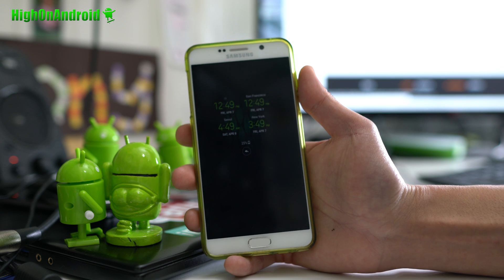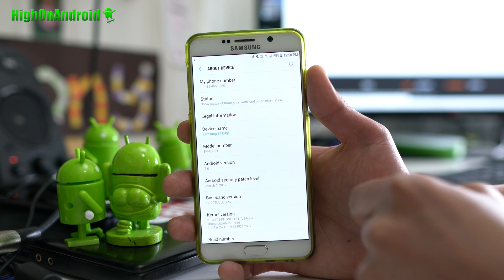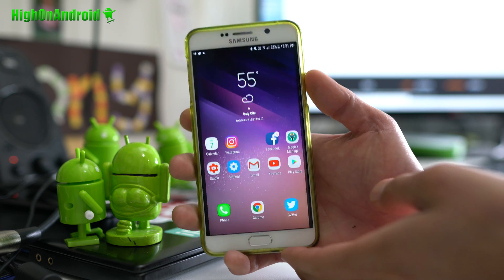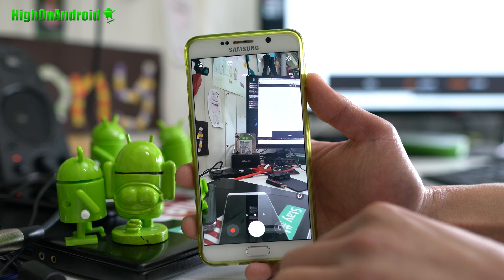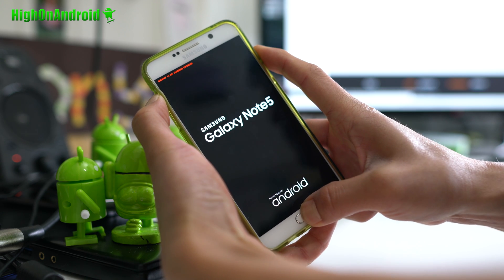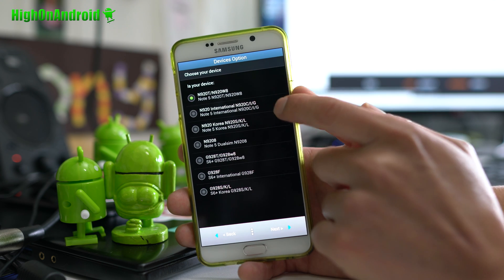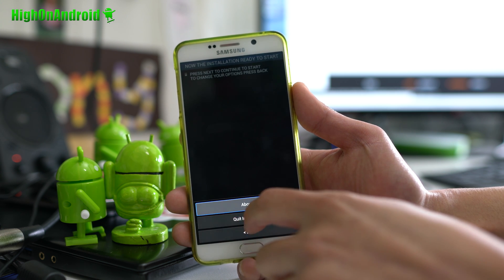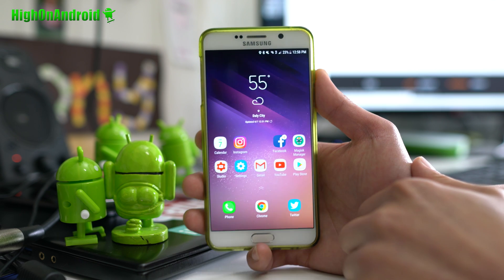Galaxy S8 Conversion for Galaxy Note 5 or S6 Edge Plus!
For those of you with a Galaxy Note 5 or S6 Edge+, you can now get a lot of S8 parts to convert it into a Samsung Galaxy S8.  Of course, this is only our initial conversion and in the future we will be adding more stuff like S8 camera and other S8 features but for right now, it runs flawless and fast.